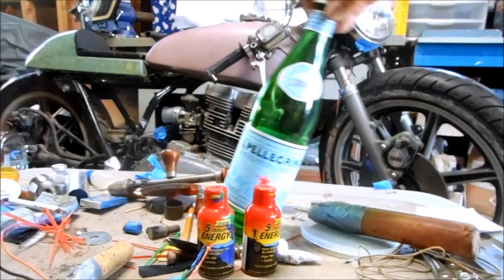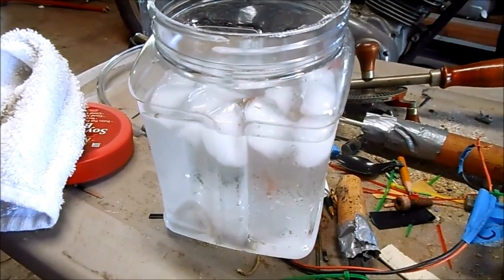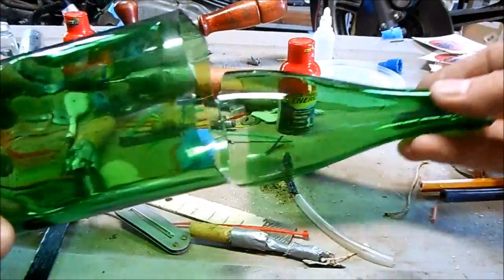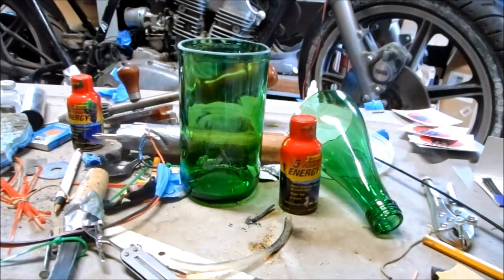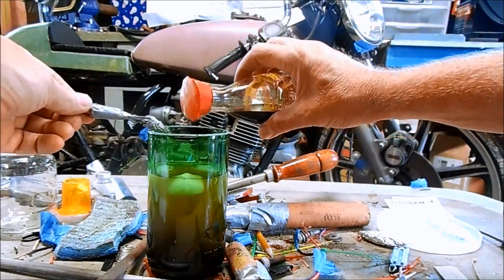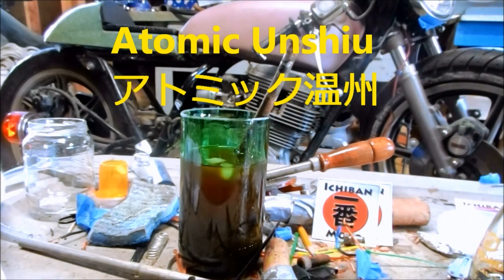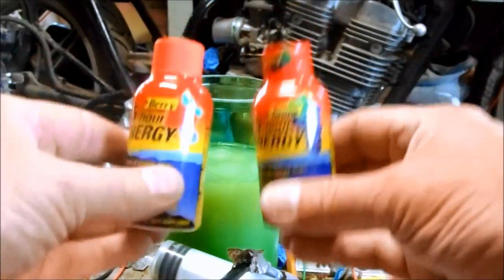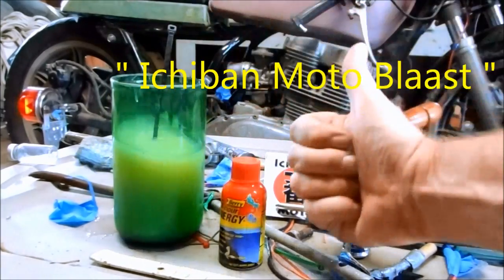how to make a glass from a bottle then enter the 5 hour energy contest by Ichiban Moto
I made a bad ass glass from a bottle to mix a beverage for a 5 hour energy contest. I included both two contest entry video options , let me know which one you like in the comments as I can only submit one. The recipe cannot include alcohol, drugs, other energy drinks, anything else with caffeine or supplements , so I had to get creative based on all of the rules and restrictions. Here is the contest page:

Hope to win so I can sink some money into my custom café racer motorcycle shop and make some charitable donations